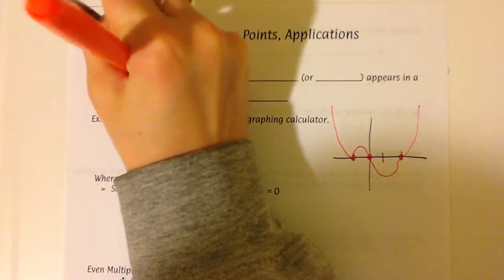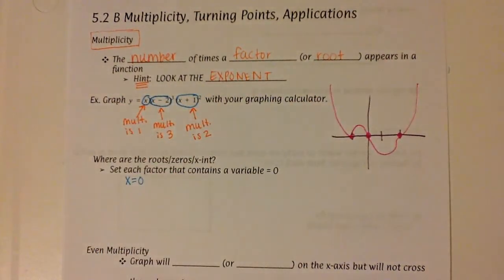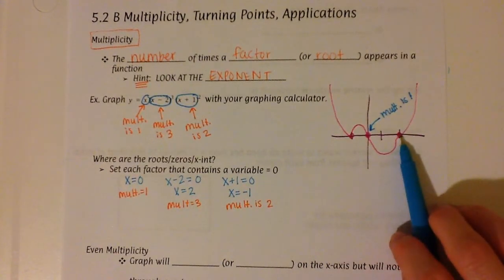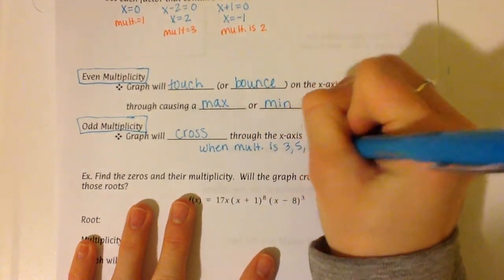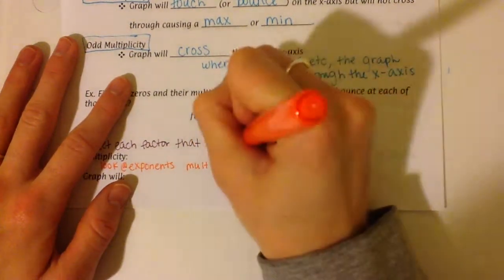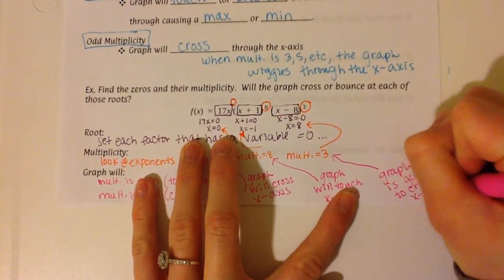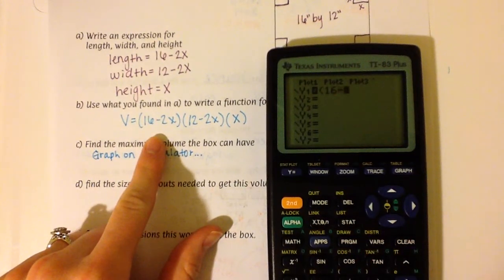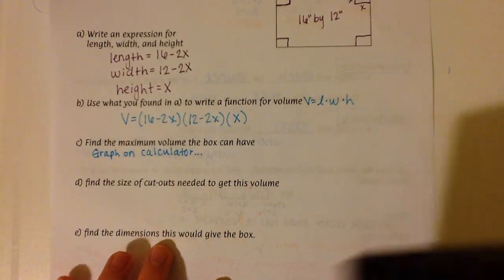Algebra2 5.2B notes (multiplicity, turning points, applications)